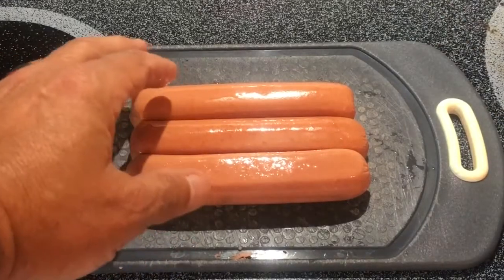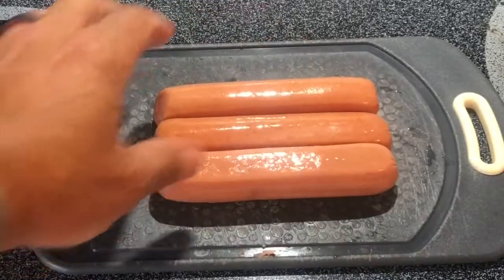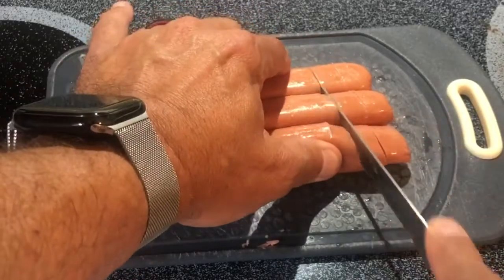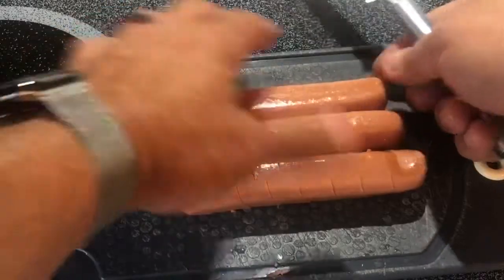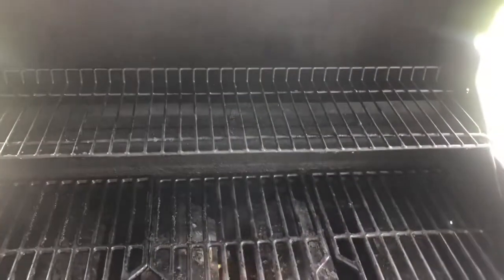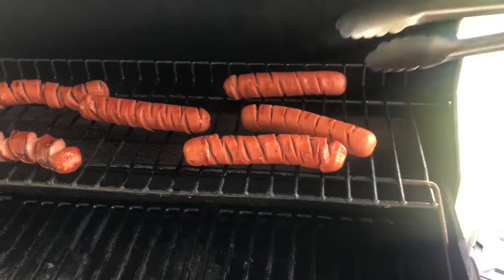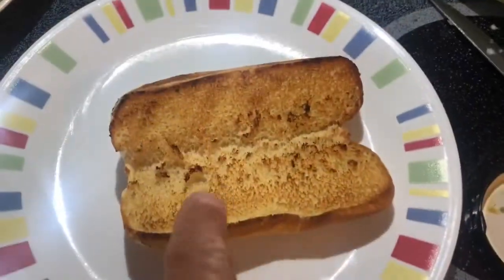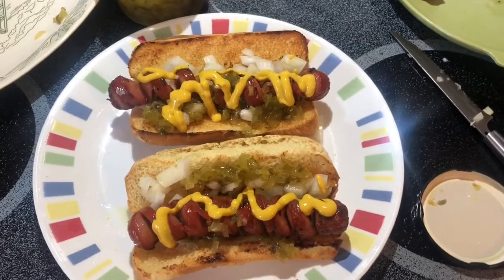Spiral-Cut Hotdogs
A quick video on how to spiral-cut your franks for a better hotdog. Enjoy!